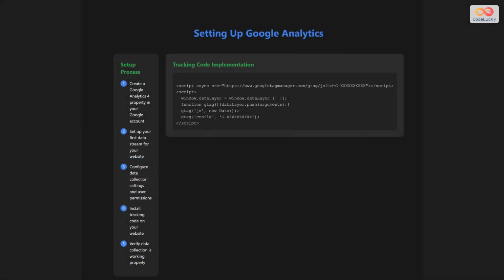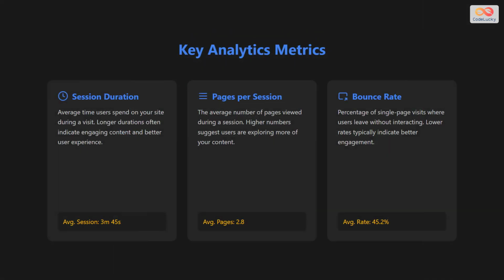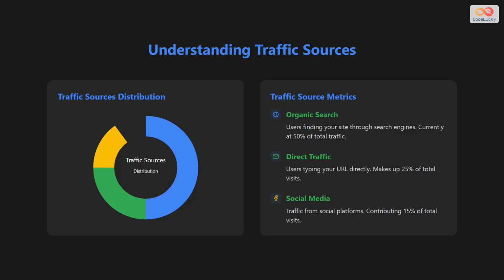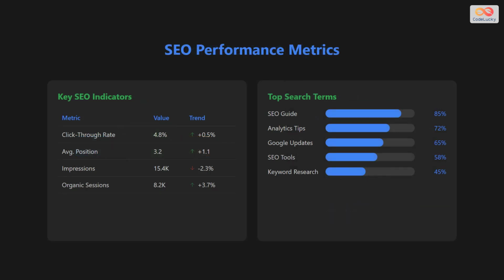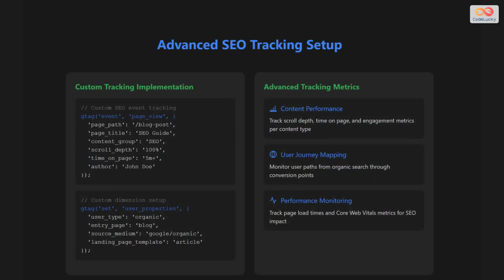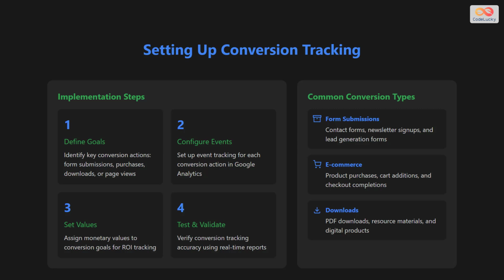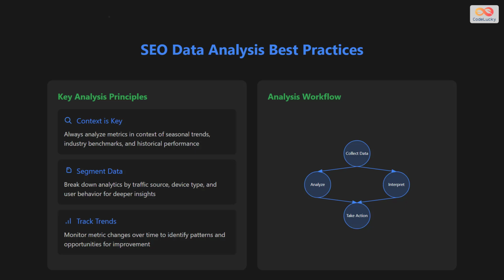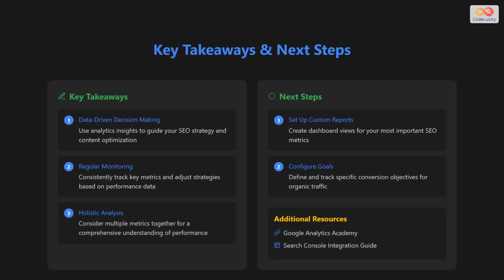Google Analytics for SEO Beginners: A Complete Guide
📊 Unlock the power of Google Analytics for SEO! This beginner-friendly guide will walk you through everything you need to know to boost your website's search rankings.

We'll cover essential topics like setting up Google Analytics, understanding key metrics like session duration, bounce rate, and pages per session. Learn how to analyze traffic sources, including organic search, direct traffic, and social media, and visualize user behavior to identify areas for improvement.📈

Dive into SEO performance metrics like click-through rate, average position, and impressions. Discover how to implement custom tracking, set up conversion goals, and apply best practices for analyzing your SEO data. Get actionable insights to make informed decisions and optimize your website for better search visibility. 🚀

Chapters:
00:00 - Google Analytics Basics
00:21 - Setting Up Google Analytics
01:06 - Key Analytics Metrics
01:54 - Understanding Traffic Sources
02:42 - User Behavior Analysis
03:29 - SEO Performance Metrics
04:20 - Advanced SEO Tracking
05:23 - Conversion Tracking
06:13 - SEO Data Analysis Best Practices
06:53 - Key Takeaways and Next Steps
07:39 - Outro